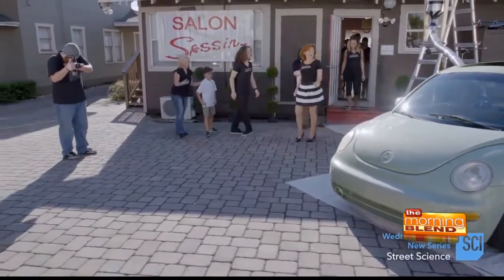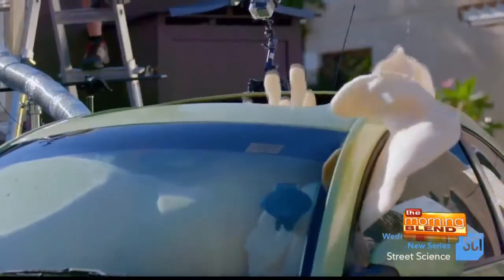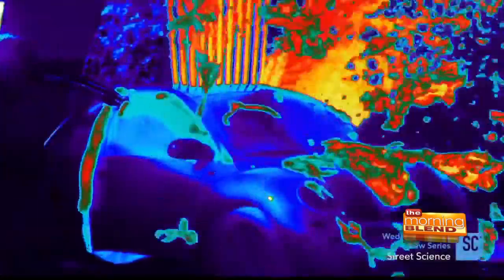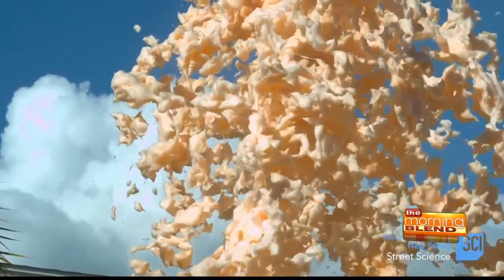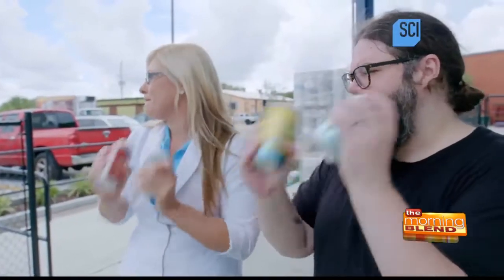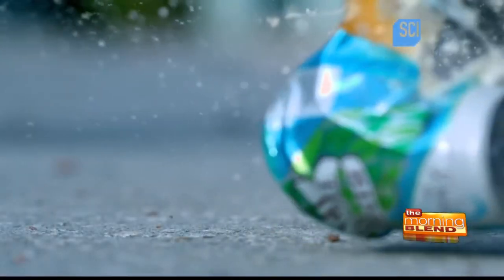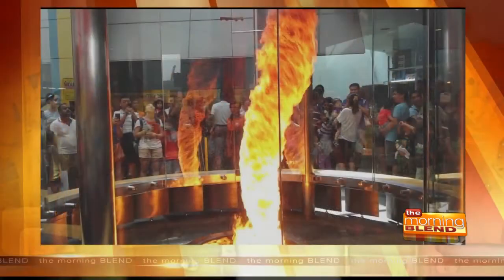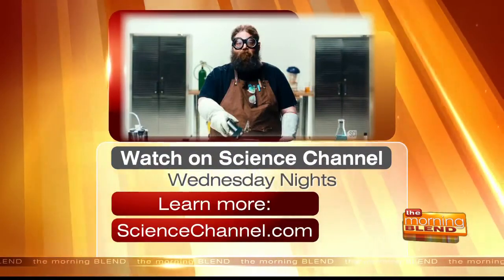Street Science on Science Channel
Watch it Rain Fire… Witness a Man-Made Fire Tornado… See a Leaf Blower Morph Into a Hover Craft… It May Look Impossible But it’s All Science on Science Channel’s Off-Beat New Series, Street Science.